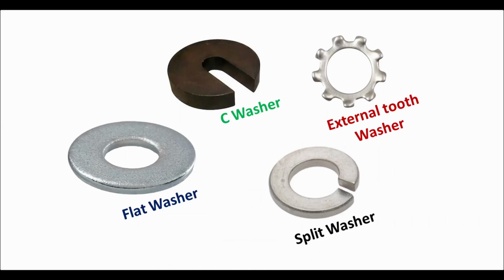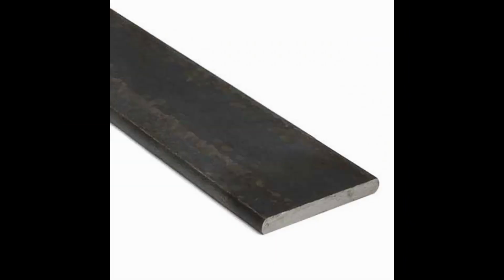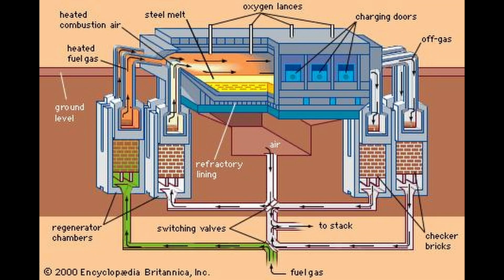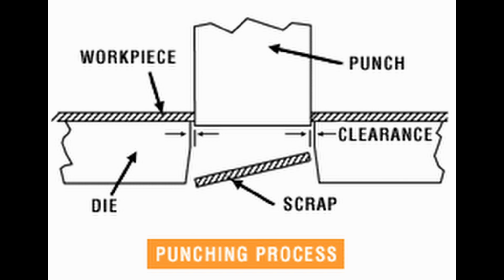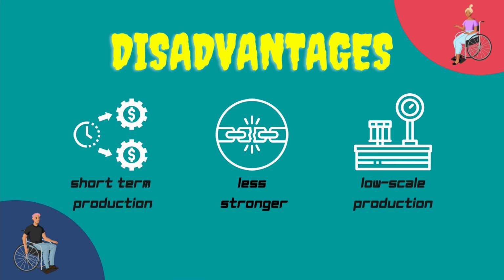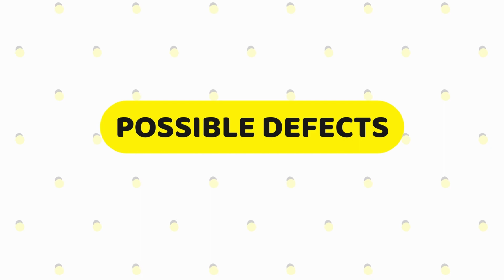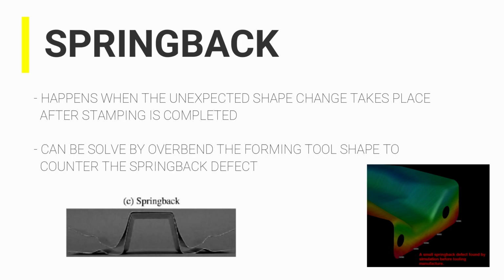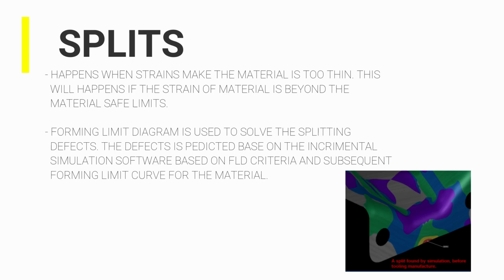Manufacturing Process of Washer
Hi, in this video we talk about the best process to manufacture a washer, the flow process, safety, advantages and disadvantages, and possible defects when fabricating the product. This is an assignment for subject MEM360.